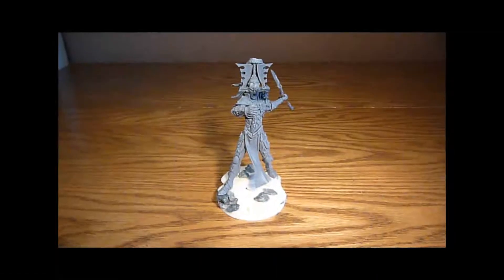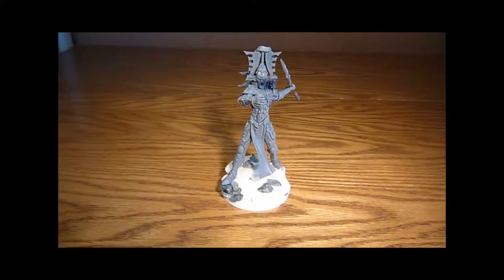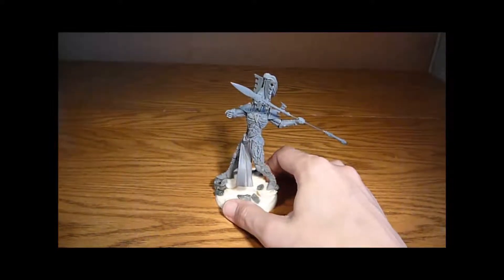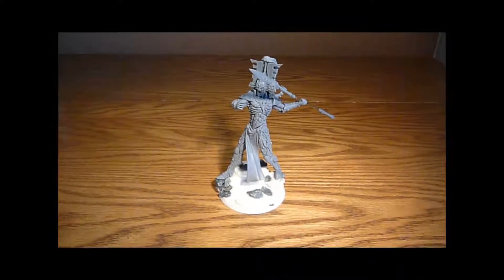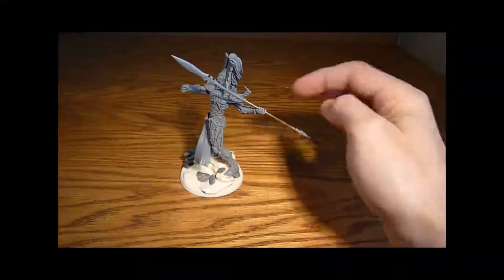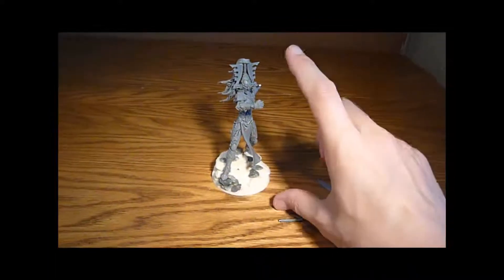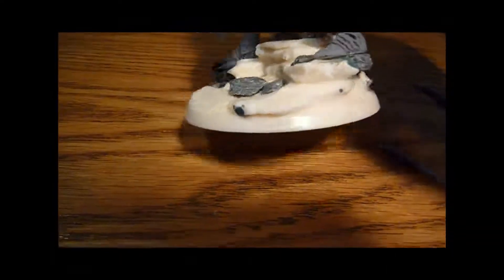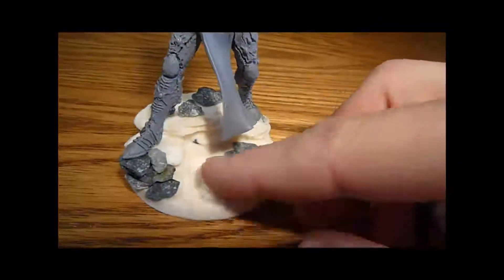IDIC Eldar Forge World Avatar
Forge World Avatar and a shout out for my mate Dunk